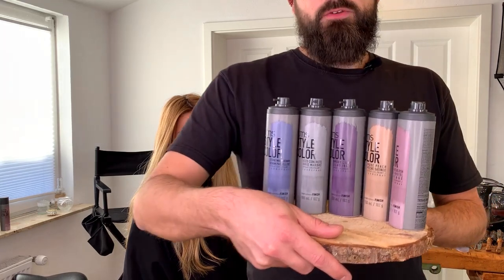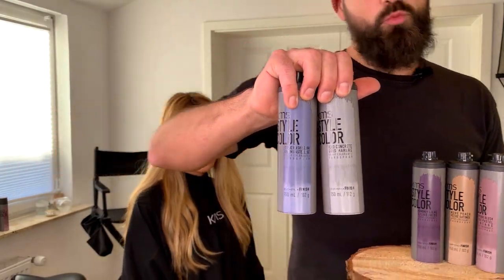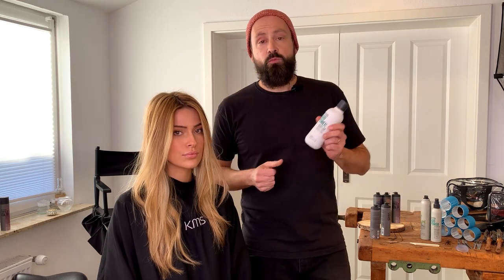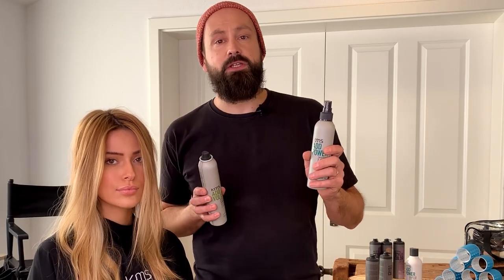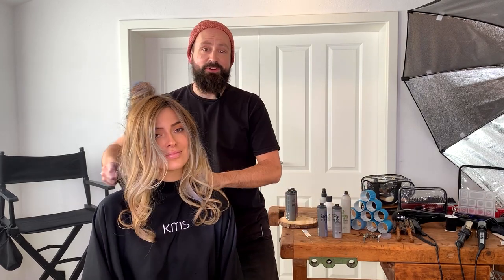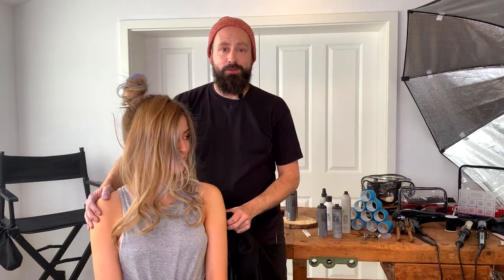Half Updo with Temporary Hair Color Spray for Blondes | KMS STYLECOLOR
Daniel Bruns, KMS Global Style Council member from Bruns and Bruns in Germany, creates this beautiful half updo enhanced with a mix of his favorite STYLECOLOR temporary spray-on color shades for blonde hair. Pro Tip: when using more than one STYLECOLOR tone, apply the lighter color first, as the base, and then apply the darker color for best results.

Products used:
ADDPOWER Shampoo
ADDVOLUME Root & Body Lift
ADDPOWER Thickening Spray
STYLECOLOR Iced Concrete
STYLECOLOR Stone Wash Denim

START. Wash the hair with ADDPOWER Shampoo.

STYLE. Start with towel dried hair and move through the head, section by section, spraying the roots with ADDVOLUME Root and Body Lift and all of the hair with ADDPOWER Thickening Spray. Be sure to massage the product into the roots and comb through for even distribution. Section the hair from the ear to the front of the head and blow dry this section with a round brush.

Once dry, take the hair in the center of the section and prepare to work with the hair near the face first. Using a 2-inch curling iron, curl the hair in the direction of the back of the head and then secure with a wide hair curler. Repeat this with the rest of the hair in the center section and on either side of the head.

While the hair sets, move to the back section of hair that is still wet and quickly blow dry, using hands to move the hair around. Gather the hair in a messy top section and use a 2-inch curling iron to curl the entire section at once, away from the face. Then twist the section into a bun and secure using a pin and elastic. Move to the front of the head and remove the hair from the curlers. Part the hair in the center and gently tease each section for added volume.

FINISH. Apply STYLECOLOR Iced Concrete and STYLECOLOR Stone Wash Denim until you achieve your desired effect. Pro Tip: when using more than one STYLECOLOR tone, apply the lighter color first, as the base, and then apply the darker color for best results.

-- Learn more --
Great style may not save the world but it can make your day.